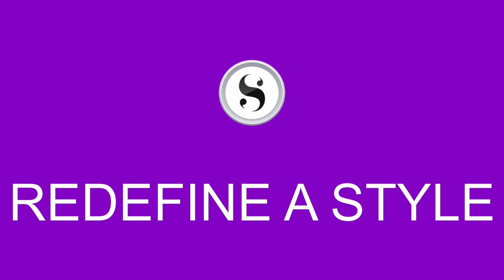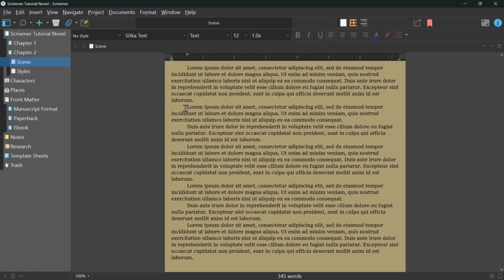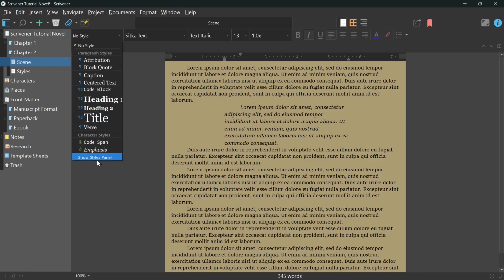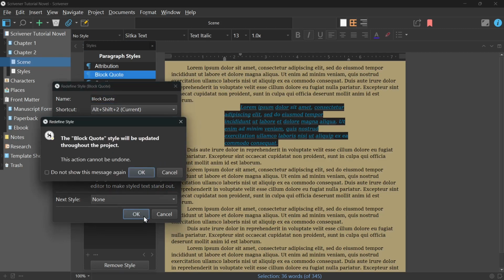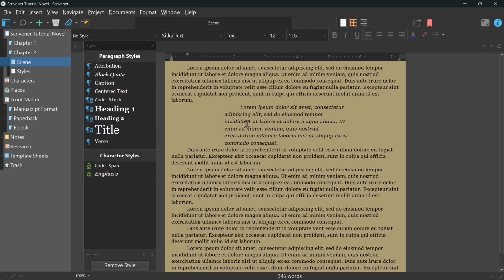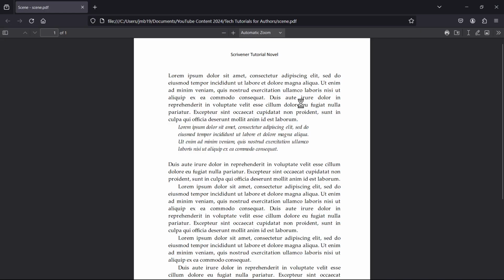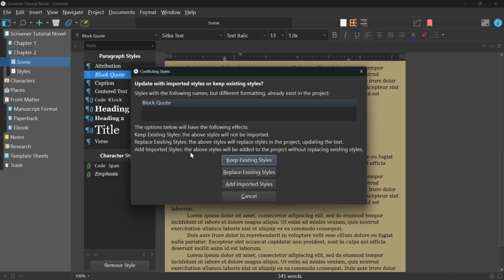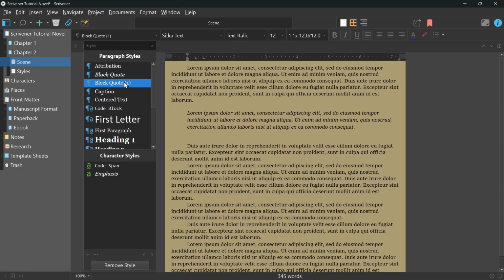Scrivener 3 for Windows: Redefining a Style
You may find that the Styles in Scrivener 3 for Windows don't format exactly as you want them to. You can redefine them if you want.